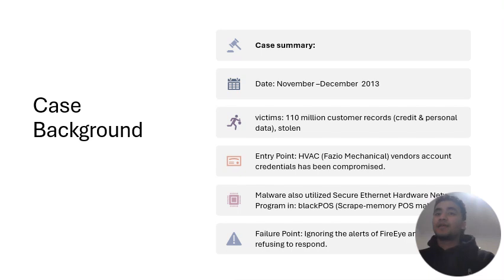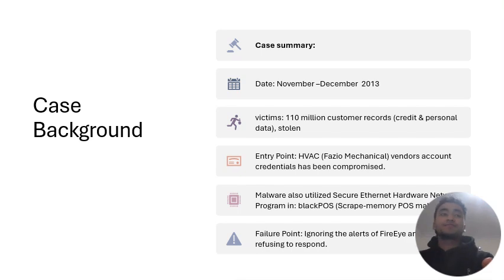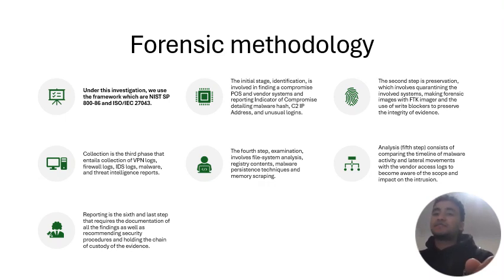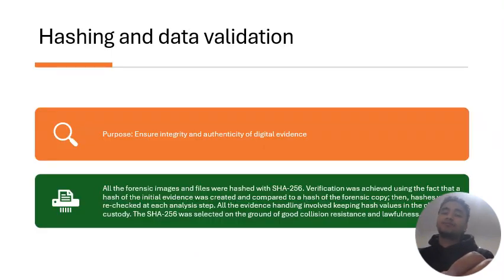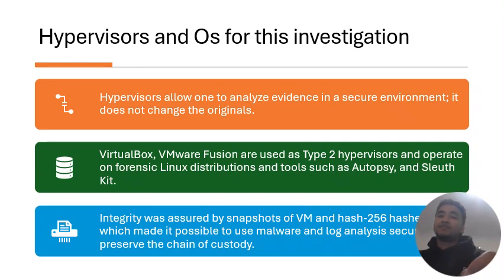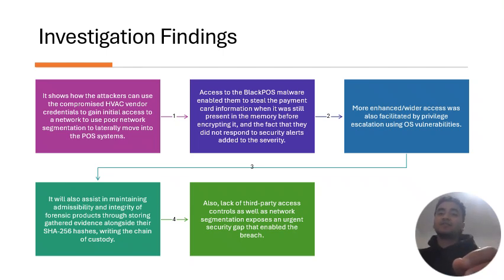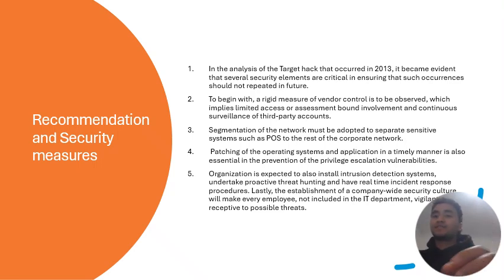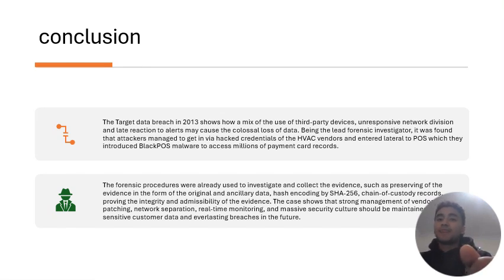digital forensic viva presenation oli Bishal